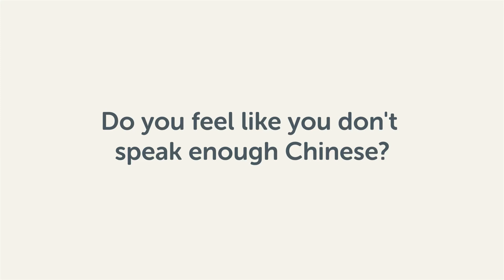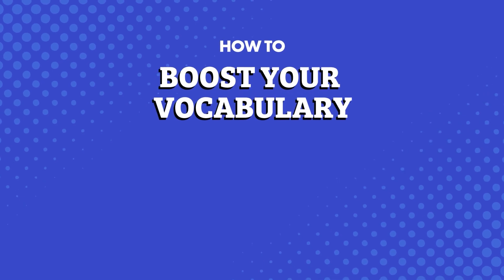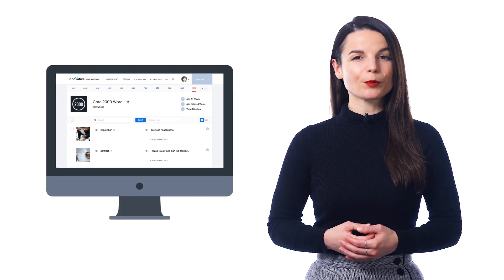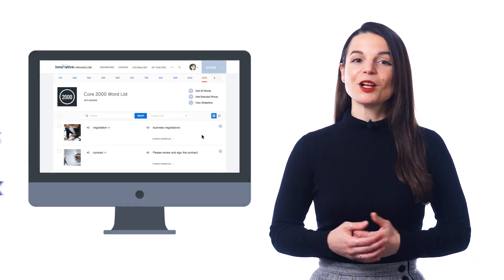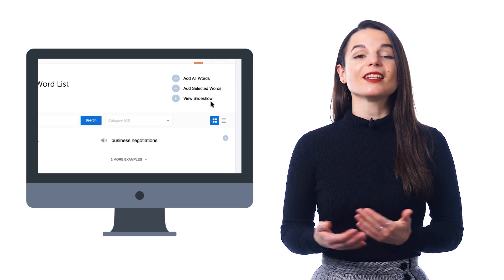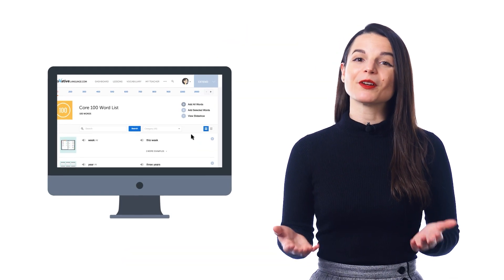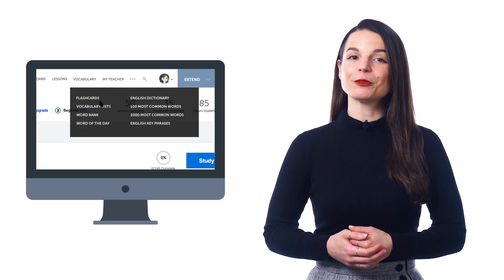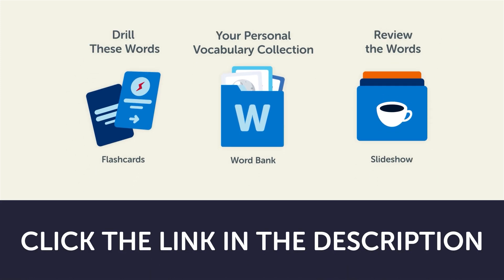How to Boost Your Chinese Vocabulary with the 2,000 Most Common Words List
← Click here to sign up and access your 2,000 core words list to reach Chinese fluency.

Step 3: Start speaking Chinese with the best online resources

In this video you will discover how to use our 2,000 most common words list to increase your Chinese fluency.

The 2,000 Most Common Words List is a Premium Study Tool that gives you the core 2,000 words upfront. According to experts,you need to know 1,500 words for conversational fluency. So, 2,000 is more than enough for any language learner.

This 2,000-word list is divided into simple categories such as...

- Verbs
- Adjectives
- Everyday Words
- Numbers

Plus, smaller lists like: the core 100 words, core 500 words, and so on, so you can easily learn without getting overwhelmed.

ChineseClass101 is the best place to get started with the Chinese language as you will get on your way to Chinese fluency fast. We provide you with everything you need to maser the language.